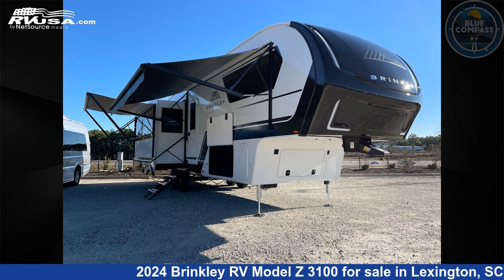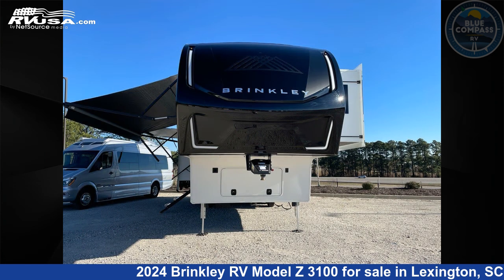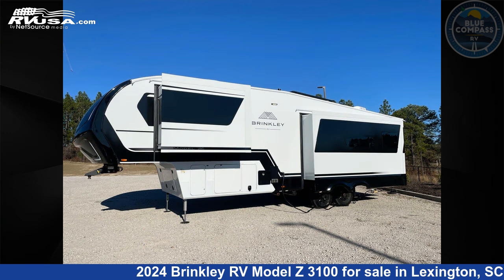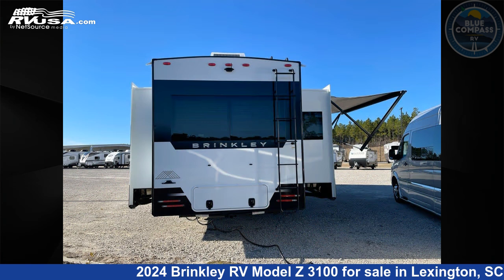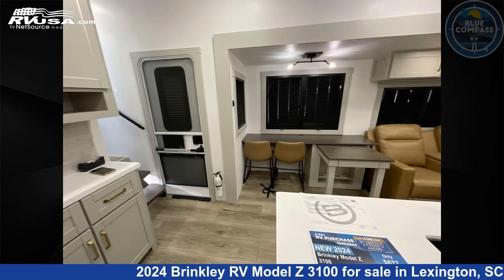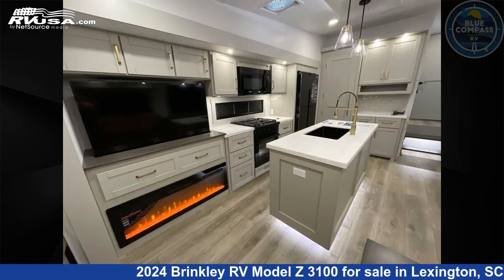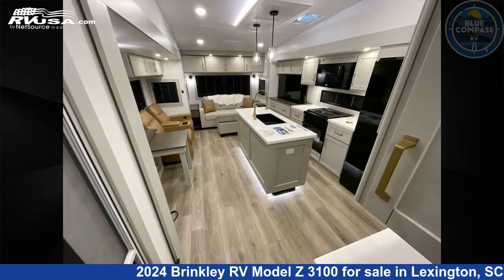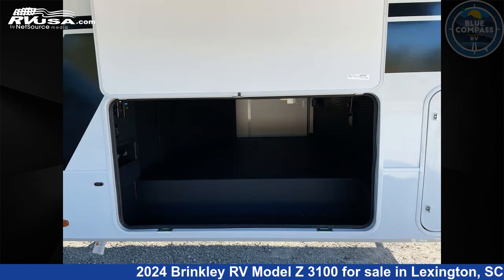Unbelievable 2024 Brinkley RV Model Z Fifth Wheel RV For Sale in Lexington, SC | RVUSA.com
This 2024 Brinkley RV Model Z 3100 is a Fifth Wheel RV. It is located in Lexington, SC 29072 and is offered for sale by Blue Compass RV Columbia. This New Brinkley RV Is 34' 0" in length and features a Coastal Carolina interior, sleeps 4, Slideout, and 75 gal fresh water capacity. The floorplan layout of this Fifth Wheel features Front Bedroom, Kitchen Island, Rear Living Area.